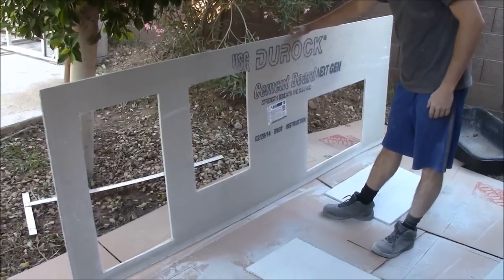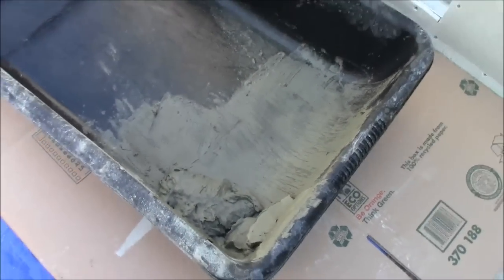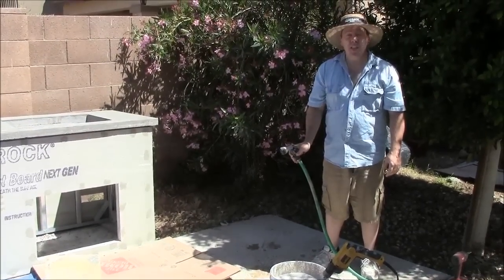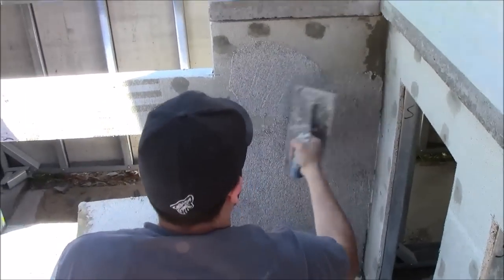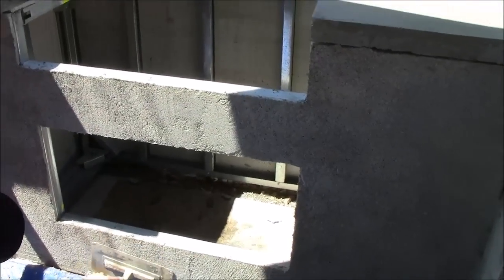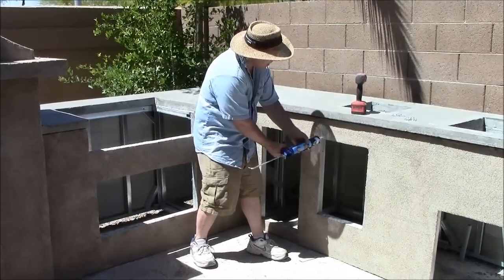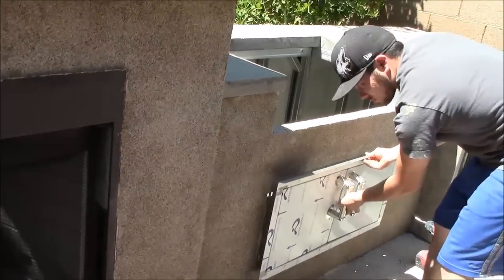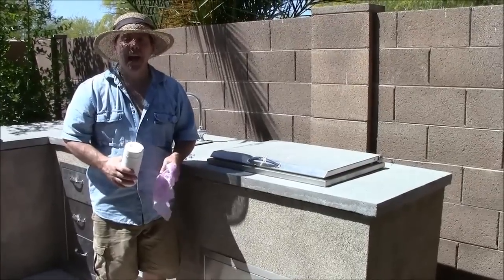Outdoor Kitchen TV Show #6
This episode we install the Cement board Stucco.   To Buy cement board stucco or Pro panel steel frame kits visit us